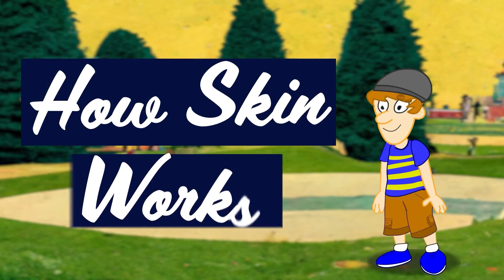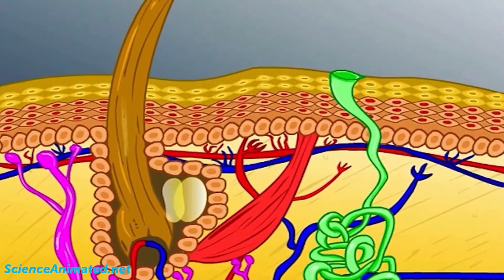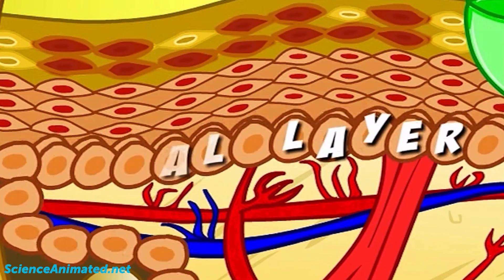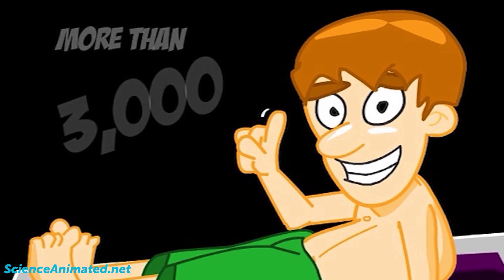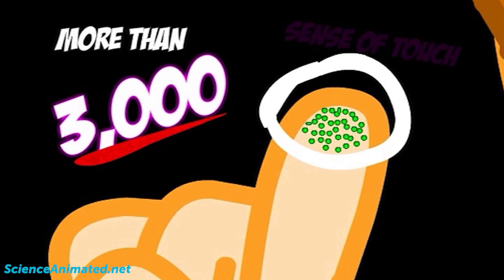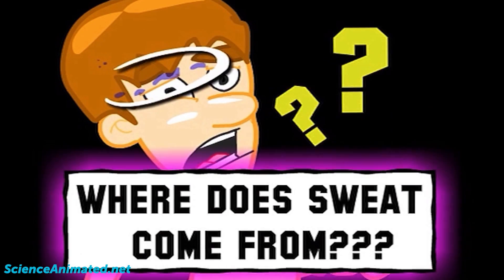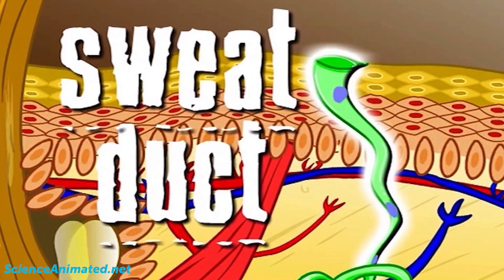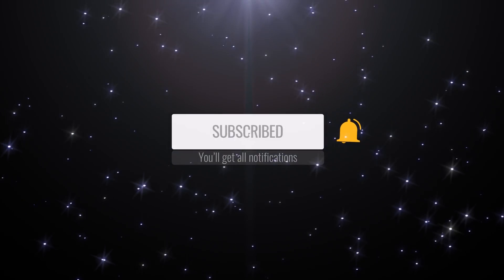How Human Skin Works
Want to learn about the largest organ of the human body? Our skin is constantly at work even when we sleep! Learn all about the skin with this ScienceAnimated.net video.
ScienceAnimated.net presents Science Lessons for Kids. These video shorts are perfect to include in lessons or just to enjoy!

ScienceAnimated.net is devoted to educating children of all ages. If you enjoy entertainment with a purpose, you'll love this website. ScienceAnimated.net is the home to Science Animated the Human Body, The Orbit Show and the S Factor Podcast. All of these productions have one goal in mind, to educate and excite viewers about the subject of science.